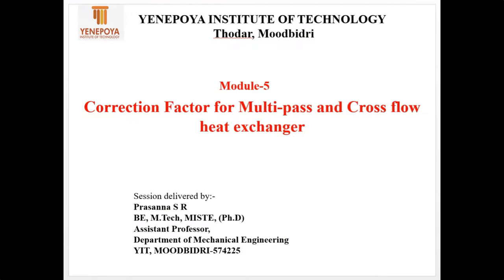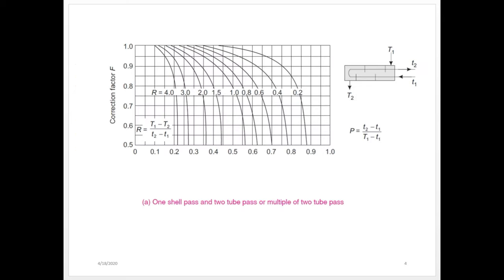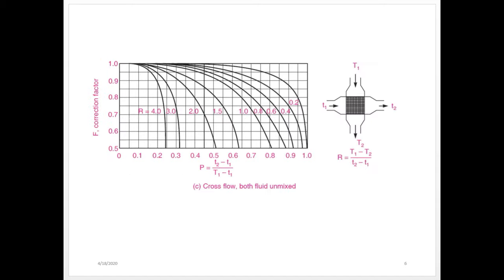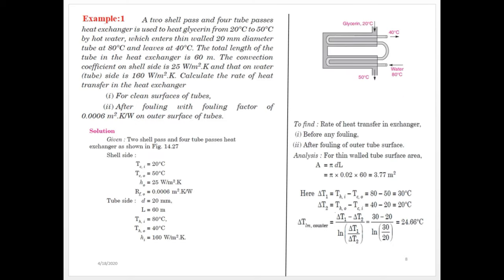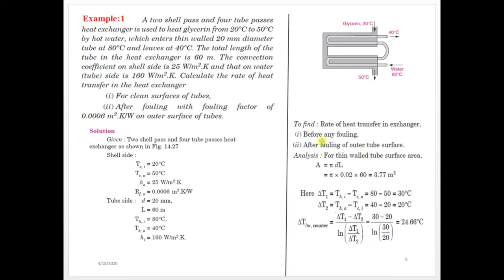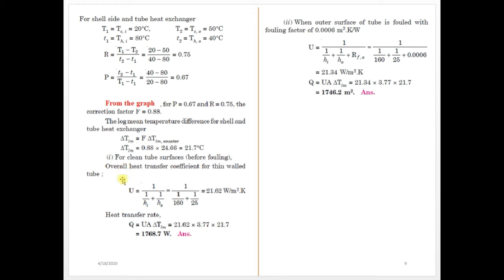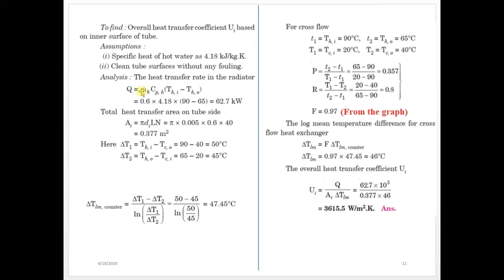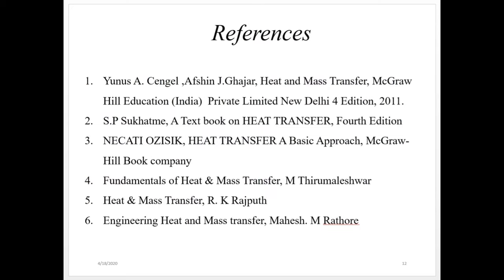Correction Factor for Multi Pass and Cross Flow Heat Exchanger -Lecture-4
This session has following contents:
Correction Factor for  Multi Pass and Cross Flow Heat Exchanger, Two numerical based on correction factor (F).